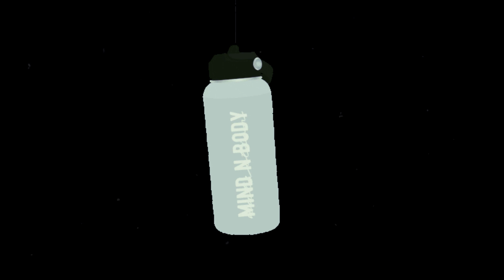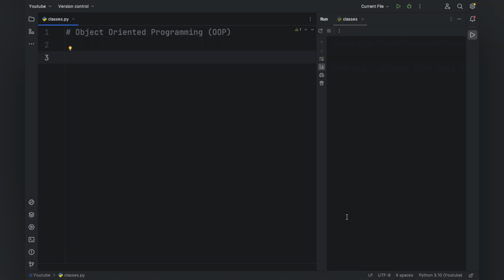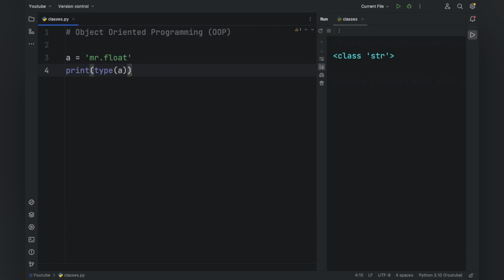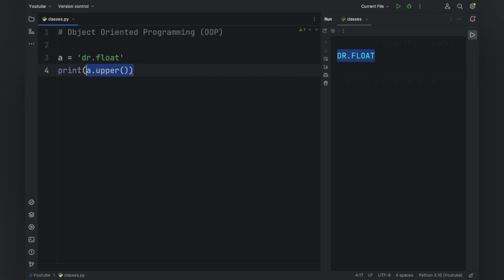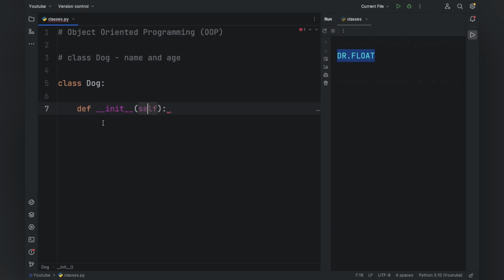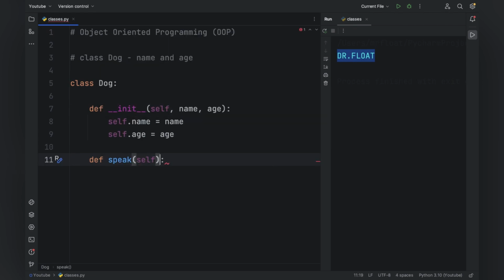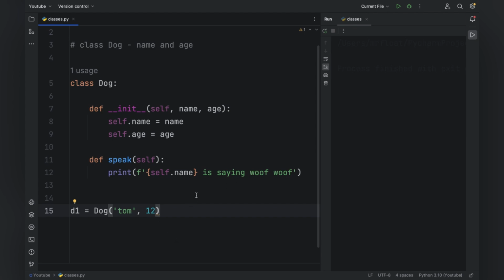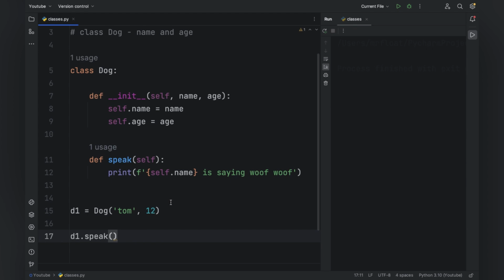Python Object Oriented Programming (OOP) - For Beginners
In this video I will be covering the basics of object oriented programming. This video is for absolute beginner python programmers and will provide them with strong understanding of objects and classes and how to define them.

- Objects and Classes in Python
- Python Tutorial